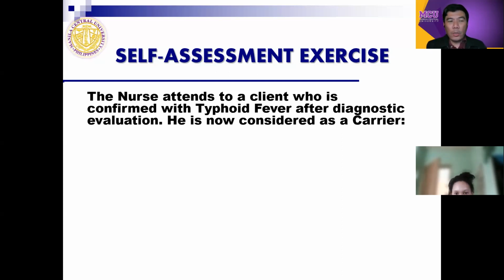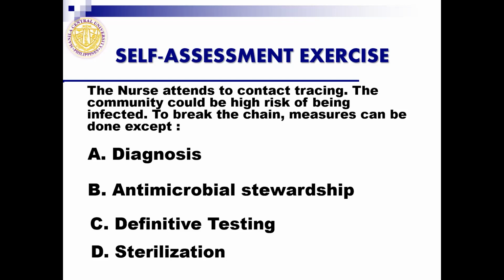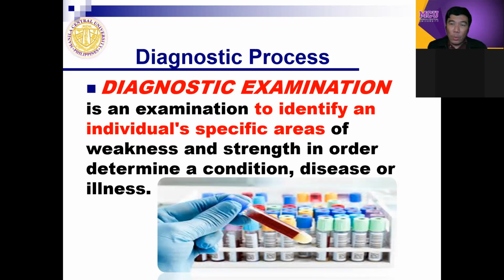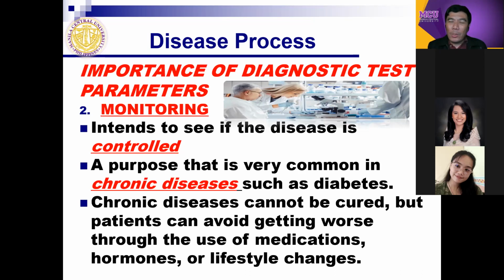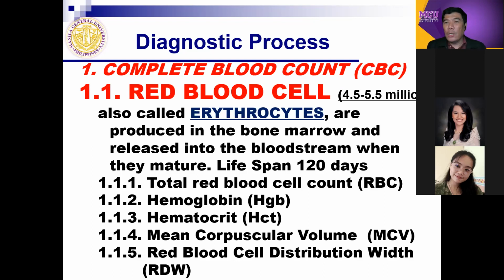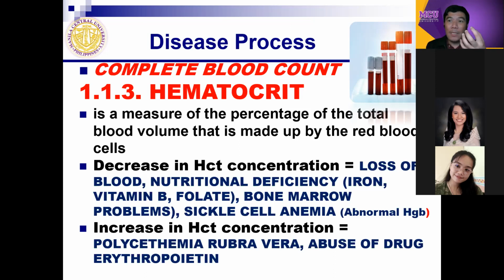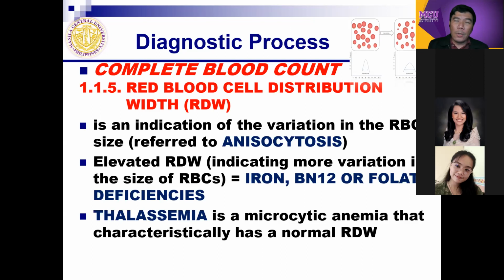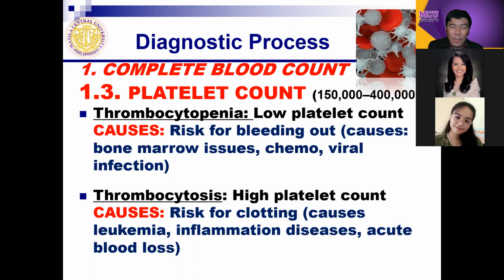TOPIC 4 Diagnostic Process 2 2 3 8 22